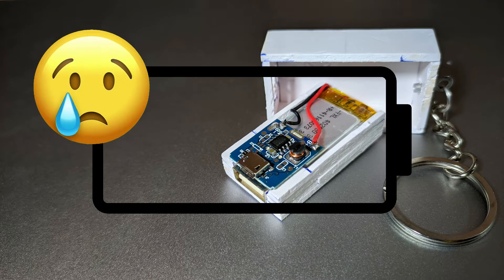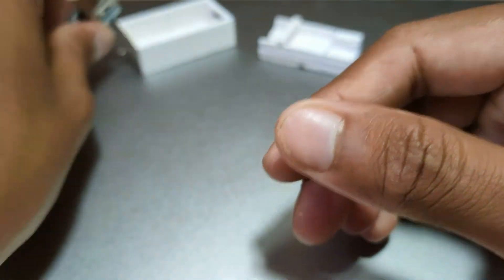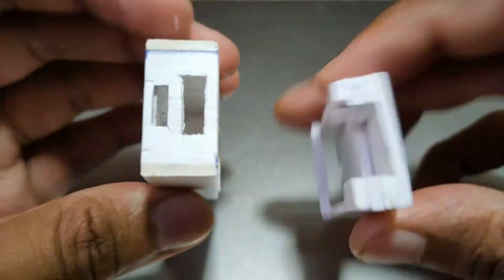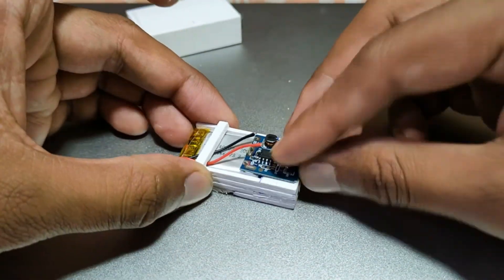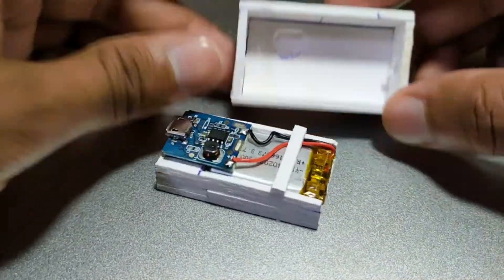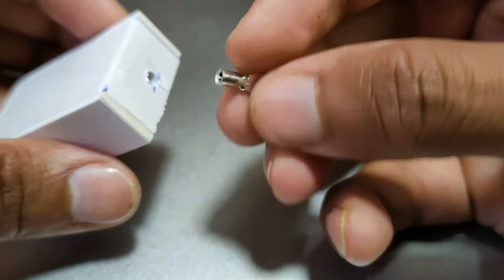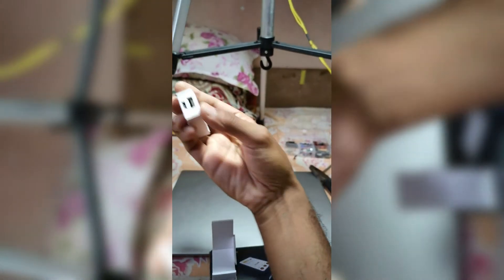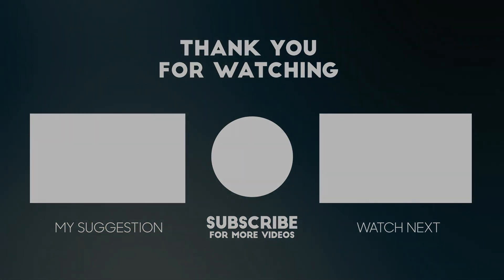how to make a POCKET POWER BANK (KEYCHAIN) at home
In this video I built myself a pocket POWER BANK, with only 2 components. It is an easy to make power bank and has a key chain attached to it. you can carry it around attached to your keys. I have written down the list of parts required and the video explains the rest.

Components required:
1. Power Bank Module
2. 300mAh Li-Po cell
3. Case
4. Keychain